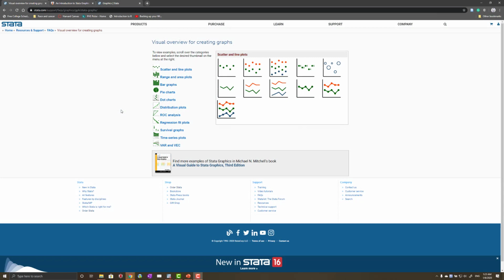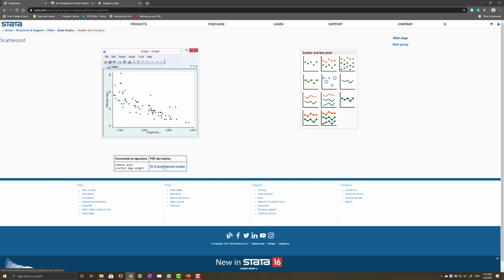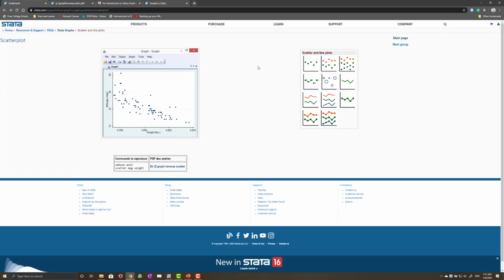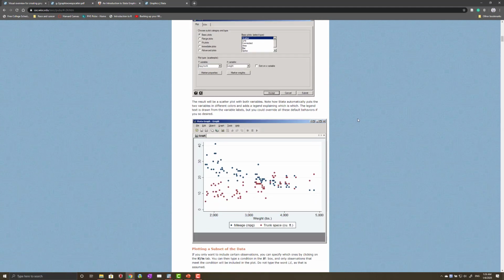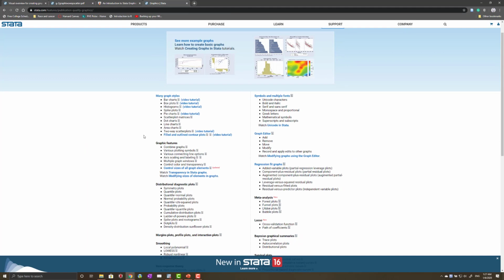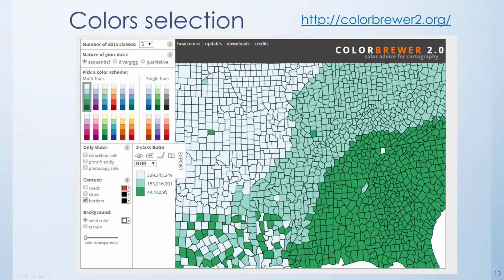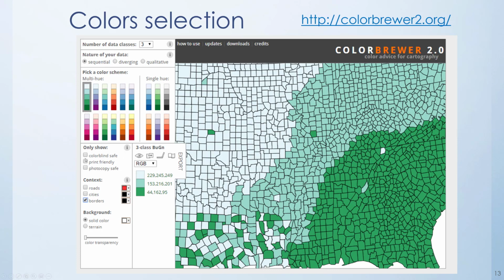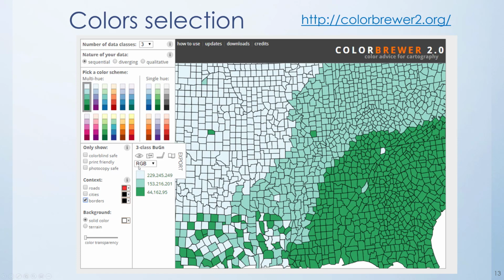Tung Pham, Introduction to creating Figures in Stata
This video has been specially created by Dr Tung Pham, for the purpose of the Workshop on Biostatistics being organized by the Research wing of the Indian Academy of Geriatrics and the Association of Gerontology (India) at the India International Center on 13-14 January, 2020. Dr Tung discusses creating Tables in this three part video series. Happy viewing